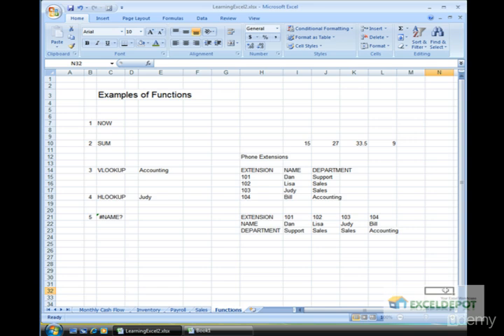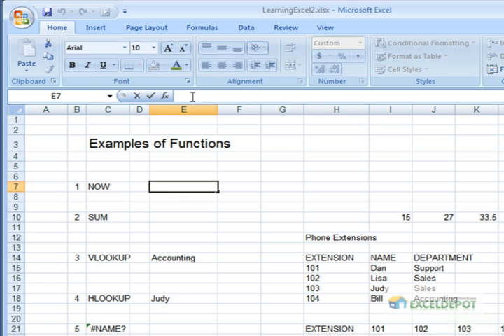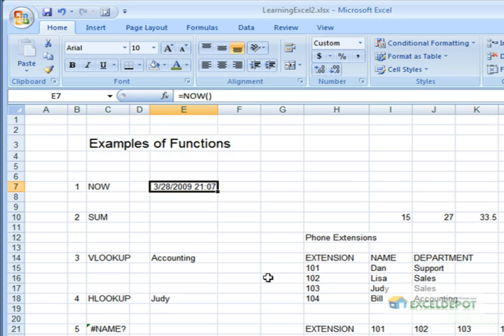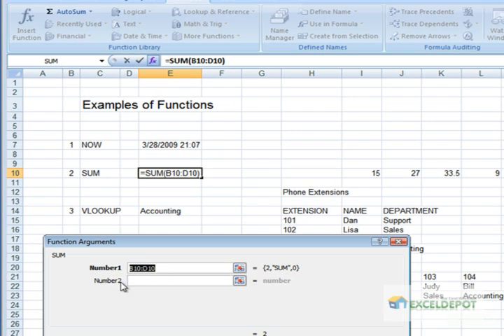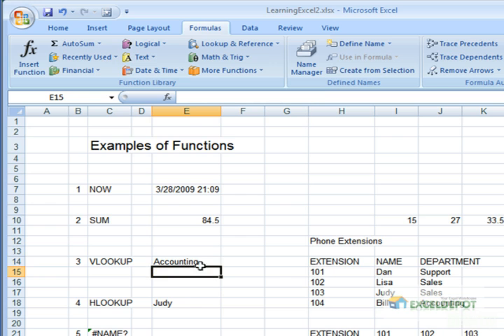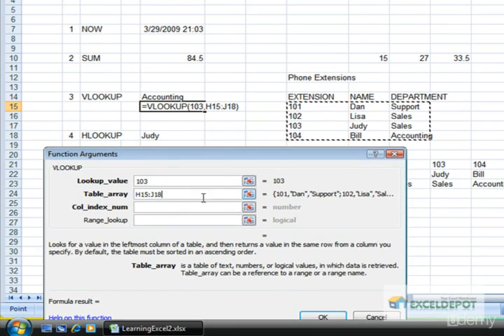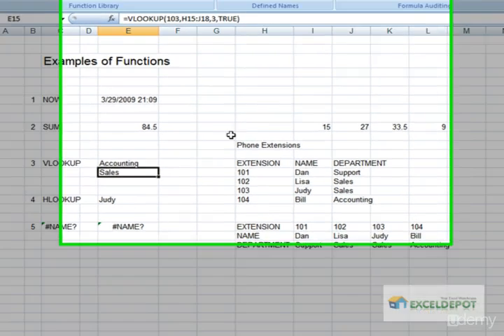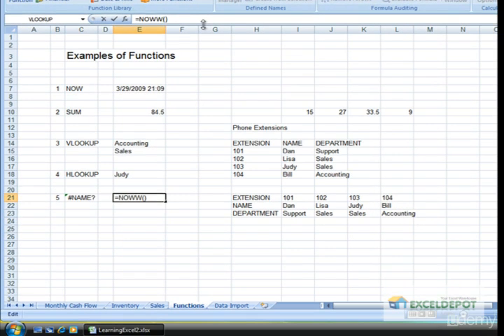Excel Formula Example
If you need Excel skills to get a job -- but you've never used Excel before, this course will get you up to speed quickly.  Anybody can do it in three hours or less.